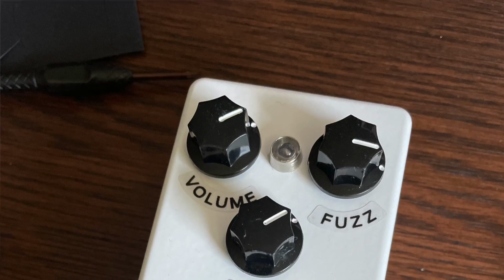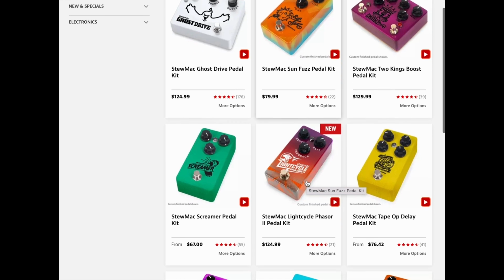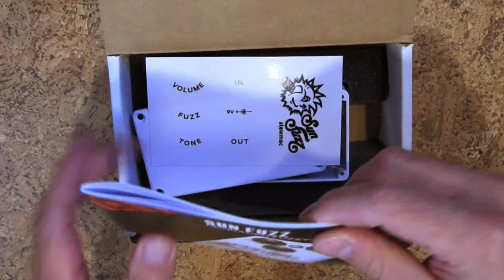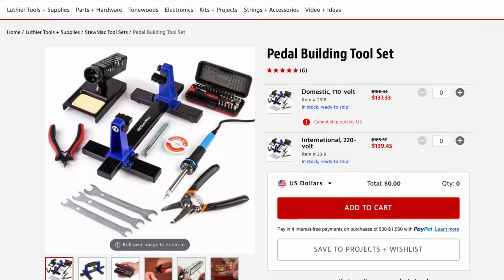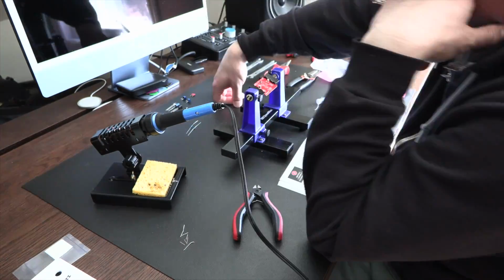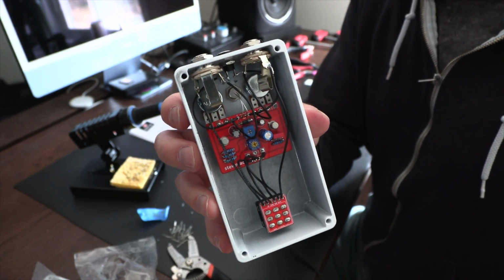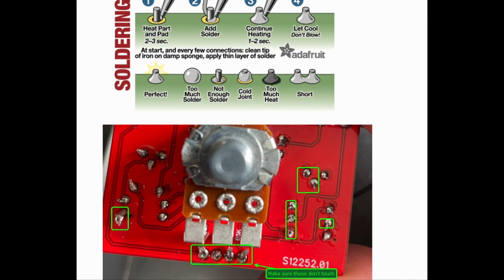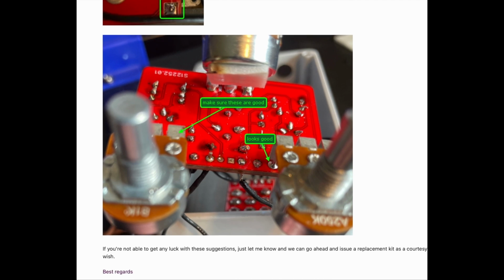PG DIY: How to Build the StewMac Sun Fuzz Kit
PG's Nick Millevoi builds his own pedal using the StewMac Sun Fuzz Pedal Kit, StewMac tools, and their step-by-step instructions, proving even a novice can be up to the challenge, with a little help from StewMac's customer support!